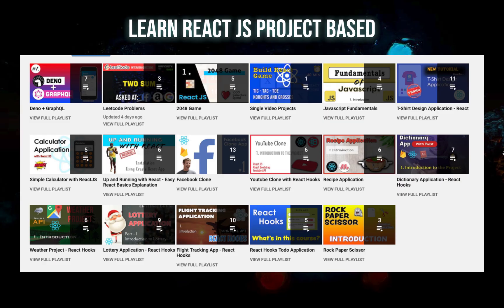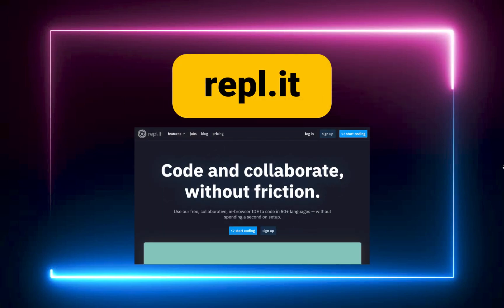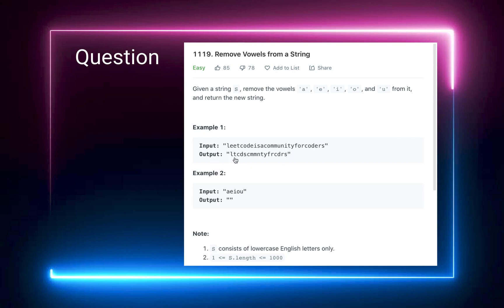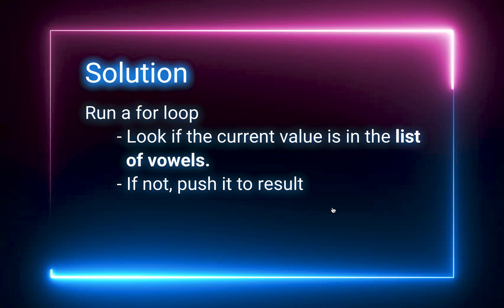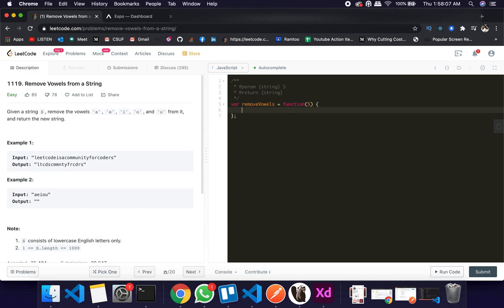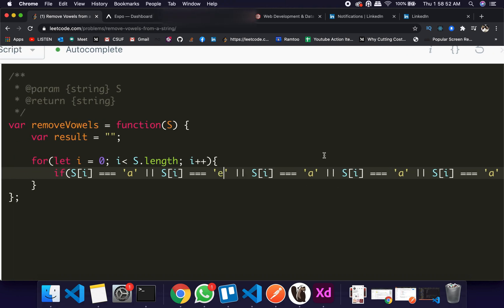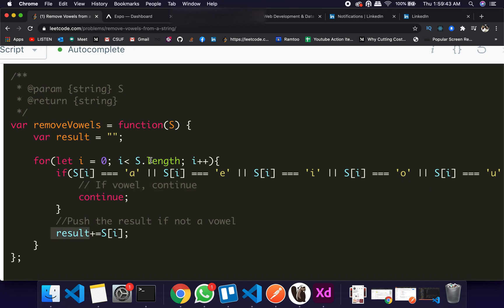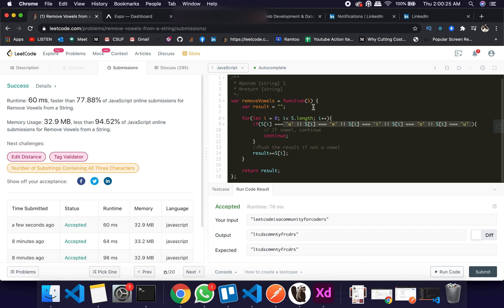#1 - Javascript Problem Solution - Remove Vowels - 15 Day Leetcode Challenge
From Today we have started the 15 Day Leetcode Challenge

Comment us if you want us to solve any problem of your choice.

This problem is about "Remove Vowels"
Super trivial but useful for warmup.

Let us know what you think about this project, and if you want to code the problems with us as well.

Solve the problem and send us the link on
repl.it

We have several projects on ReactJS out there